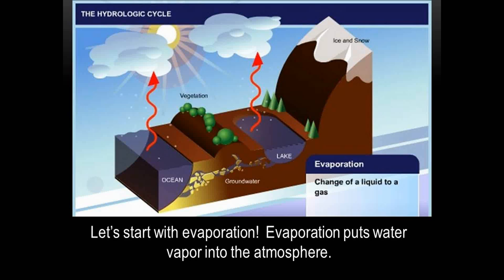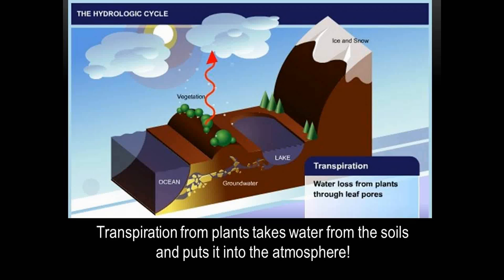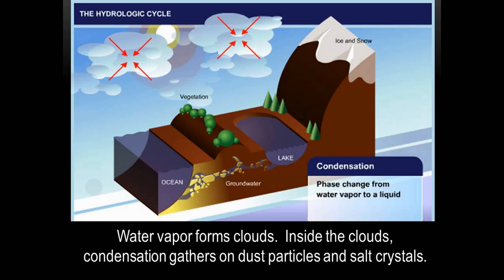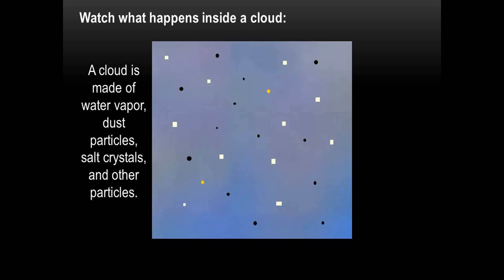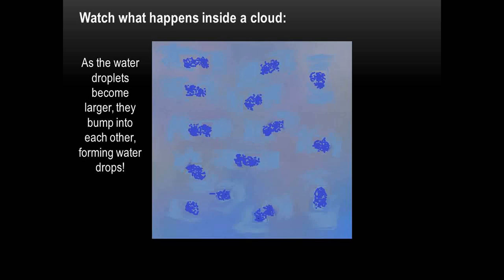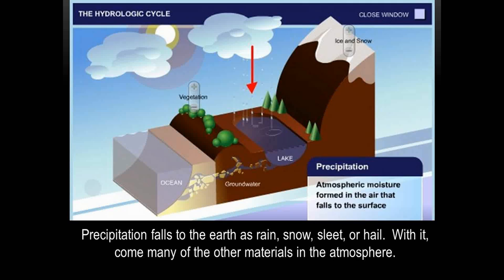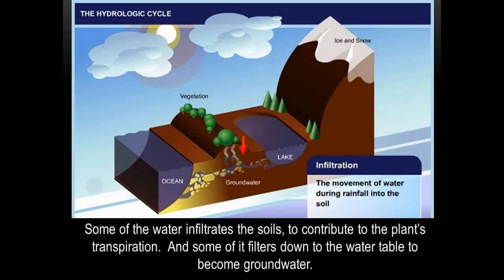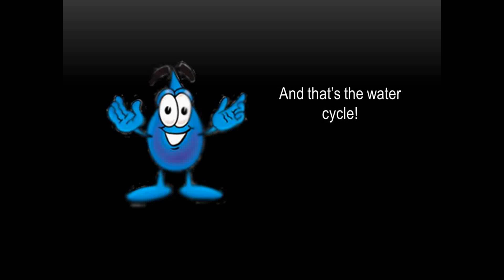the water cycle.wmv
The water cycle -- evaporation, transpiration, sublimation, condensation, precipitation, runoff, groundwater